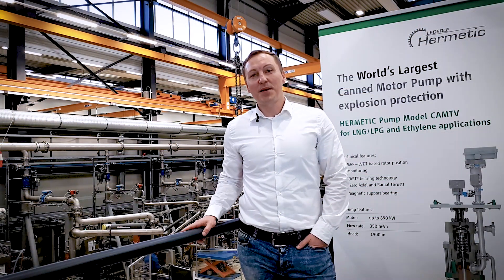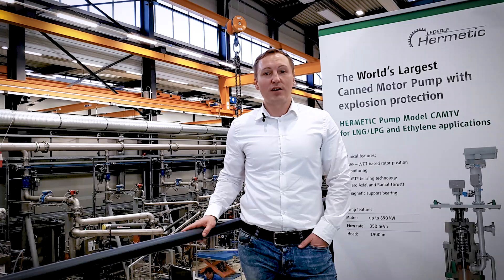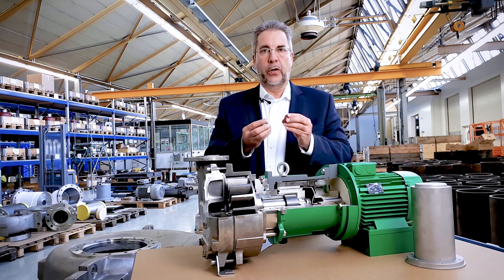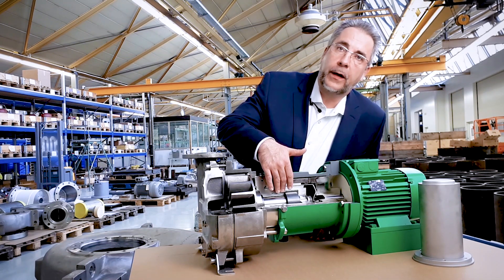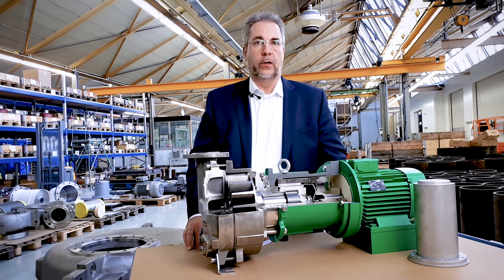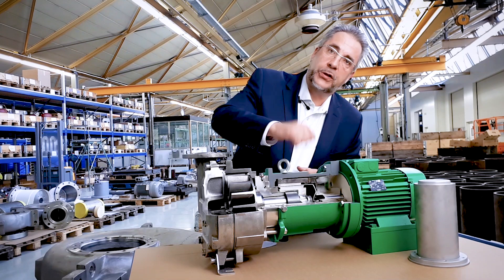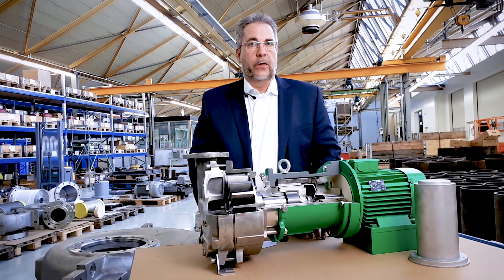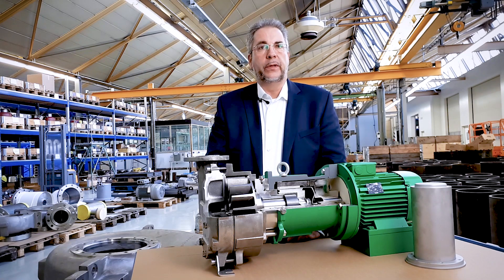HERMETIC | Magnetically Coupled Pump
HERMETIC Magnetically Coupled Pump Member Version